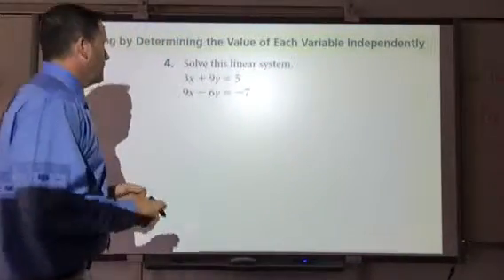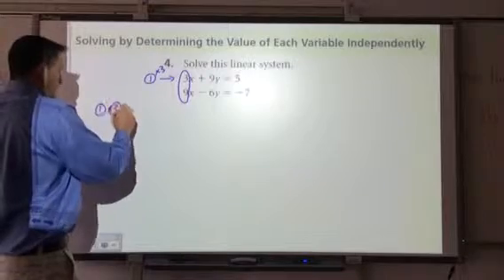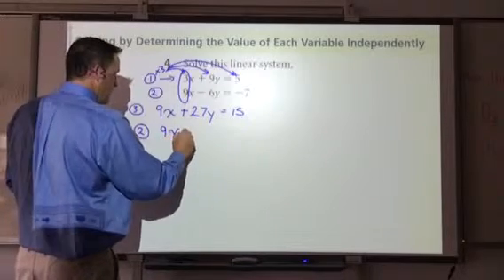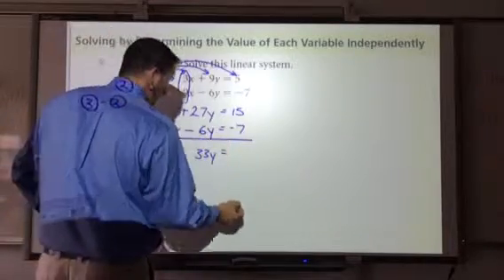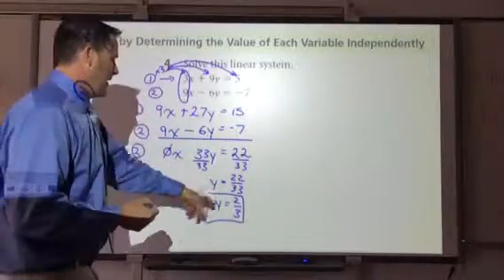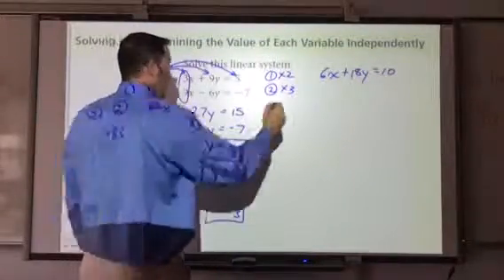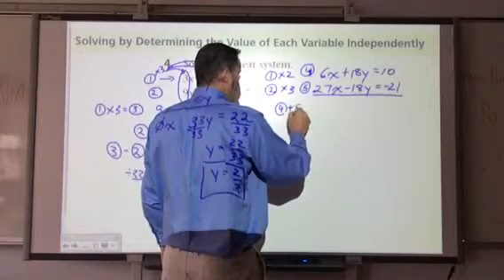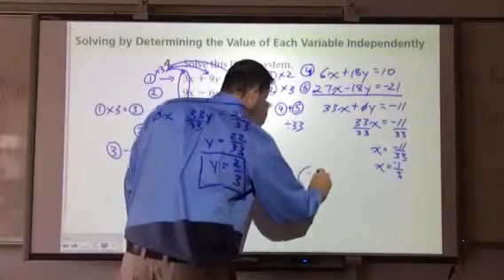Solving linear systems -elimination4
Using elimination to solve a linear system. Solving for each variable independently.